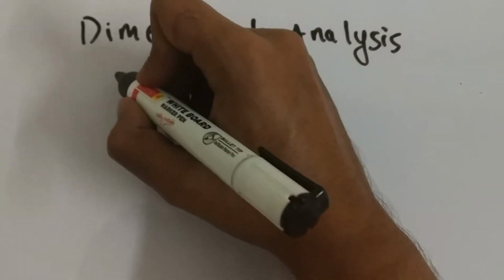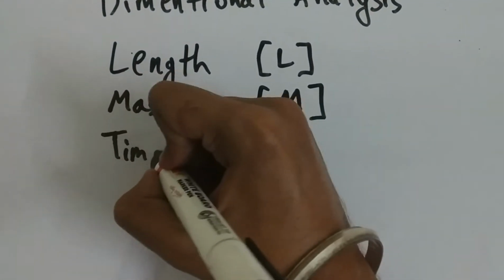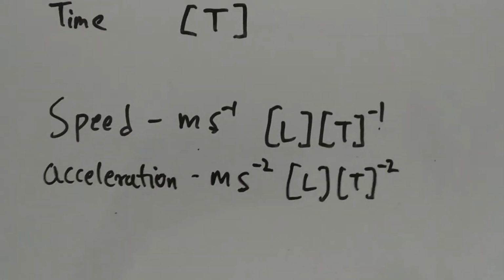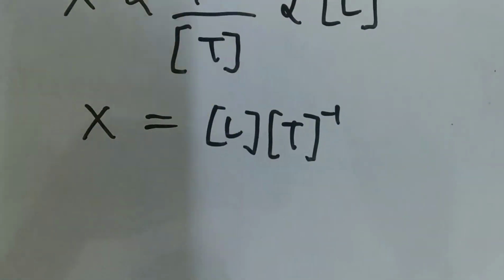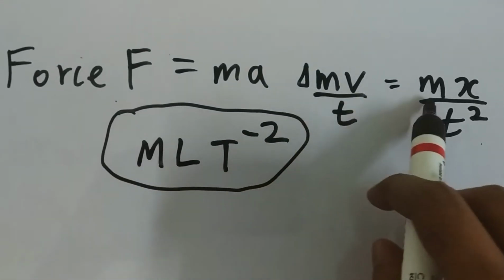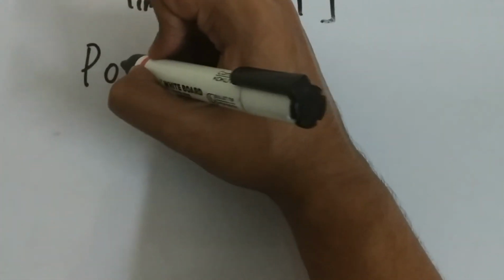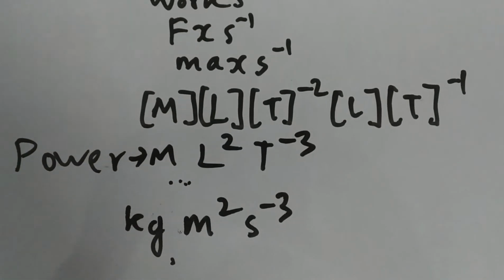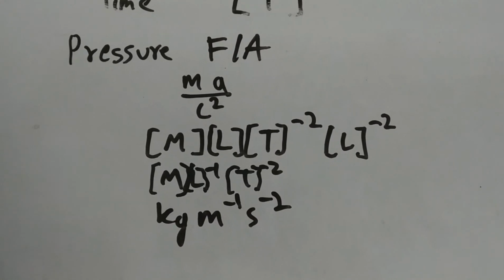Dimensional Analysis | Class 11 | Physics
Dimensional Analysis

to see some of my sketches